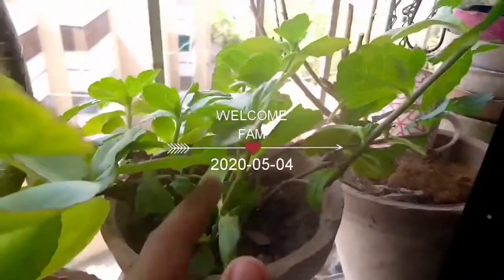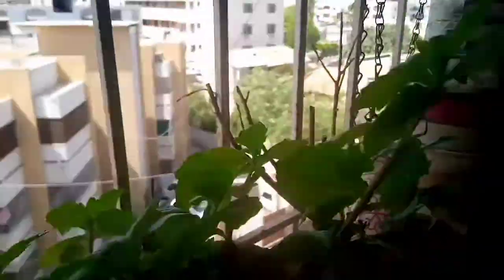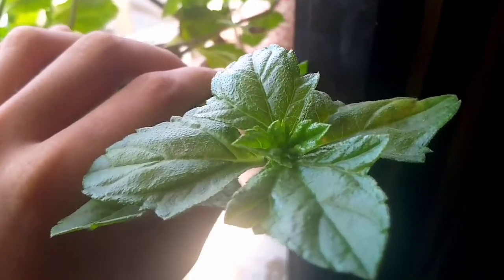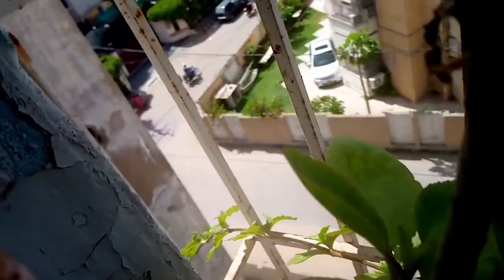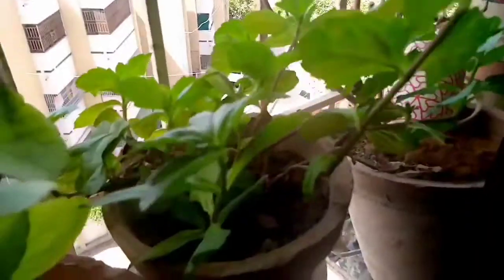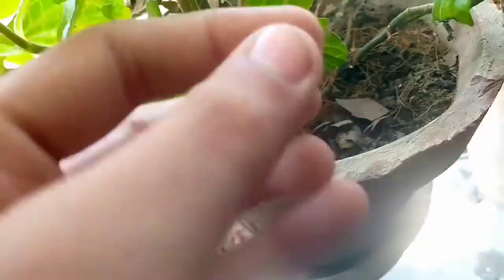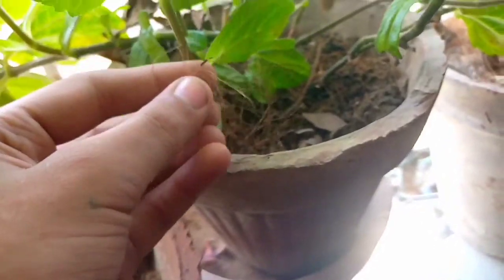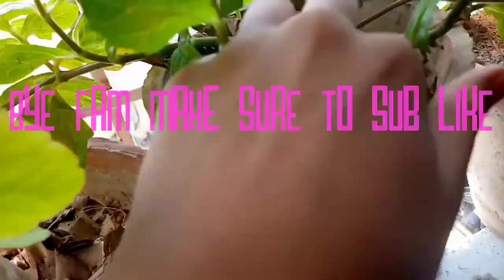wedelia plant amazing growth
Sphagneticola trilobata

Sphagneticola trilobata
Wedelia.jpg
Scientific classification
Kingdom:  Plantae
(unranked):  Angiosperms
(unranked):  Eudicots
(unranked):  Asterids
Order:  Asterales
Family:  Asteraceae
Genus:  Sphagneticola
Species:  S. trilobata
Binomial name
Sphagneticola trilobata
(L.) Pruski[1]
Synonyms

Complaya trilobata (L.) Strother
Silphium trilobatum L.
Thelechitonia trilobata (L.) H.Rob. & Cuatrec.
Wedelia carnosa Rich.[1]
Wedelia paludosa DC.
Wedelia trilobata (L.) Hitchc.[2]

Sphagneticola trilobata, commonly known as the Bay Biscayne creeping-oxeye,[3] Singapore daisy, creeping-oxeye, trailing daisy, and wedelia,[4][5] is a plant in the Heliantheae tribe of the Asteraceae (sunflower) family. It is native to Mexico, Central America, and the Caribbean, but now grows throughout the Neotropics. It is widely cultivated as an ornamental groundcover.[6]
Contents
Description

Spreading, mat-forming perennial herb up to 30 cm in height. Has rounded stems up to 40 cm long, rooting at nodes and with the flowering stems ascending. Leaves are fleshy, hairy, 4–9 cm long and 2–5 cm wide, serrate or irregularly toothed, normally with pairs of lateral lobes, and dark green above and lighter green below. Peduncles are 3–10 cm long; involucres are campanulate to hemispherical, about 1 cm high; chaffy bracts are lanceolate, rigid. The flowers are bright yellow ray florets of about 8-13 per head, rays are 6–15 mm long; disk-corollas 4–5 mm long. The pappus is a crown of short fimbriate scales. The seeds are tuberculate achenes, 4–5 mm long. Propagation is mostly vegetatively as seeds are usually not fertile.[7]
Habitat

It has a very wide ecological tolerance range, but grows best in sunny areas with well-drained, moist soil at low elevations.[8]
Invasive Species

Sphagneticola trilobata is listed in the IUCN's "List of the world's 100 worst invasive species".[9] It is spread by people as an ornamental or groundcover that is planted in gardens, and then it is spread into surrounding areas by dumping of garden waste. It spreads vegetatively, not by seed. It rapidly forms a dense ground cover, crowding away and preventing other plant species from regenerating. This species is widely available as an ornamental and is therefore likely to spread further.

It is a noxious weed in agricultural land, along roadsides urban waste places and other disturbed sites. It is also invasive along streams, canals, along the borders of mangrove swamps and in coastal vegetation.

It is widespread as an invasive species on the Pacific Islands, Hong Kong, South Africa, Australia, Indonesia, and Sri Lanka. [10]

Wedelia Plant Care – Learn How To Grow Wedelia Groundcover Plants Wedelia By: Liz Baessler Printer Friendly Version Image by Linjerry Wedelia is a plant that has some very mixed reviews, and rightly so. While praised by some for its small, bright yellow flowers and ability to prevent erosion, it is also reviled by others for its aggressive spreading tendencies. Keep reading to learn both about growing wedelia groundcover and the dangers of wedelia propagation. How to Grow Wedelia Wedelia (Wedelia trilobata) is an herbaceous perennial that's hardy in USDA zones 8b through 11. It tends to grow to between 18 and 24 inches (45-62 cm.) high. It thrives in full shade, full sun, and everything in between, but it produces flowers most impressively in full sun. Its flowers are its most appealing feature: small, yellow, daisy-like, and very prolific. It can handle a wide range of pH levels and will perform well in virtually any soil. In other words, wedelia plant care is extremely low maintenance. It will grow and thrive almost anywhere as long as the weather is warm enough. The plant is extremely tough and can handle pruning almost down to the ground. The optimal height for blossom production is about 4 inches (10 cm.). Managing Wedelia Plants The main aspect of wedelia plant care isn't making sure it grows well, but rather making sure it doesn't grow too well. Whenever wedelia stems touch the ground, they take root. This means the plant has an extremely aggressive spreading habit. While this is good news for one of the main wedelia plant uses, holding down soil in otherwise barren sites that are prone to erosion, it makes it very unsuited to backyards and gardens, where it is likely to completely take over.